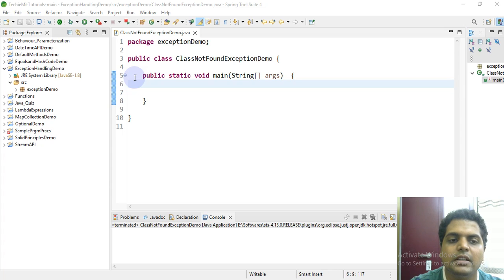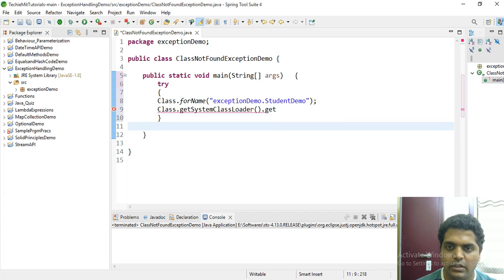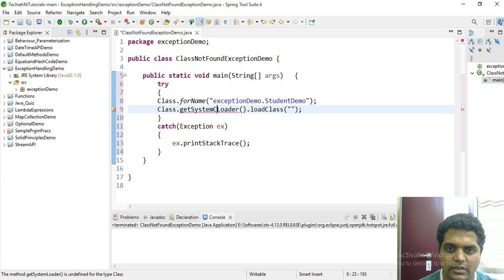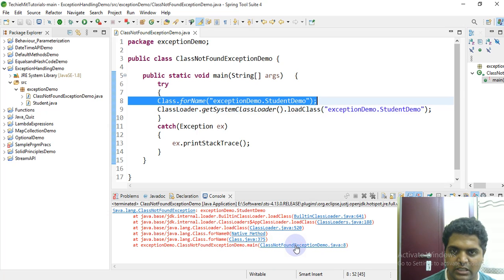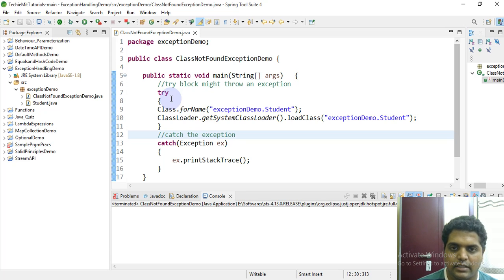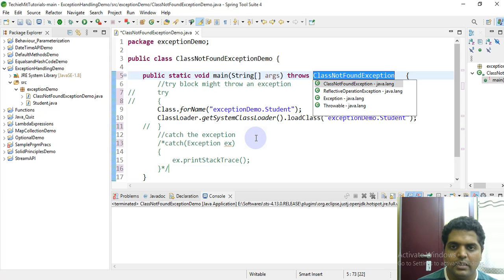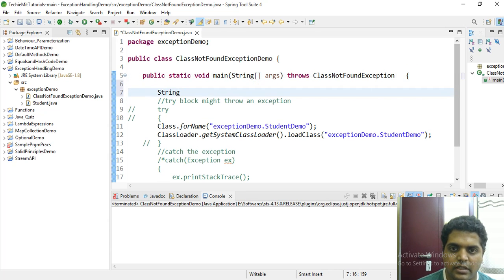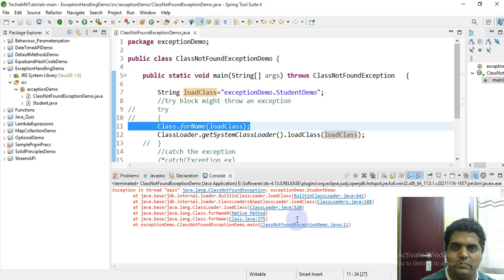ClassNotFoundException Exception in Java |Exception Handling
How do you fix a class not found exception?
What does class not found exception mean?
What is the main class not found exception in Java?
What is an example of a ClassNotFoundException?

Chapters:
0:00 Introduction to video
1:10 Class.forName() with an example
2:58 Class.getSystemLoader() information
4:24 Running Output on the console
8:01 Use of throws clause
11:44 Conclusion of video